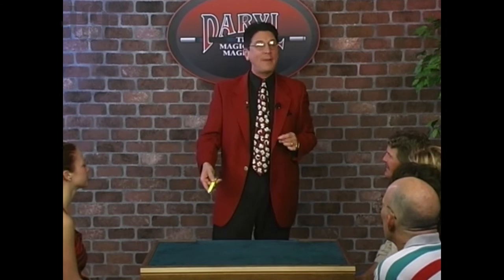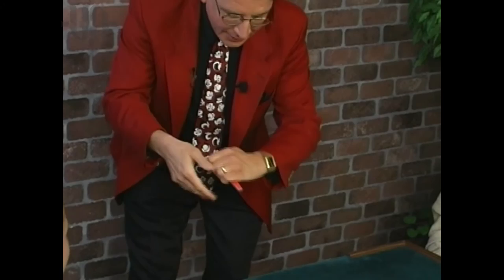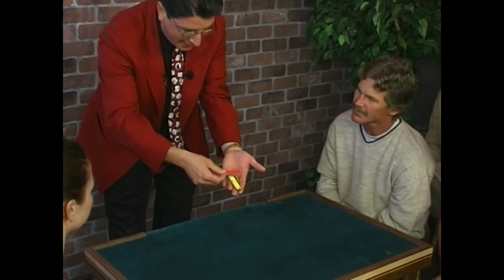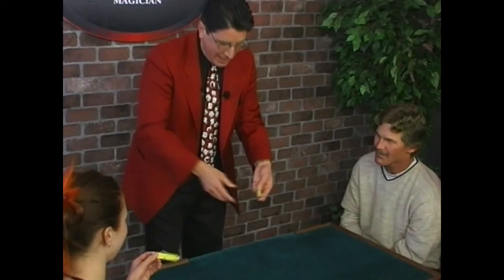Daryl's Easton Color Changing Knives (Navajas)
Rutina de navajas por Daryl
Knives Routine by Daryl